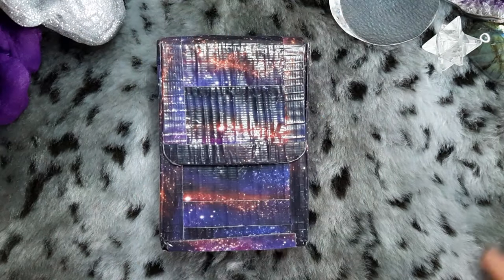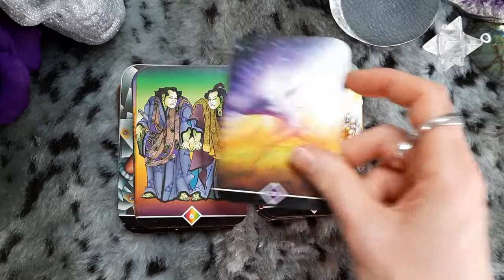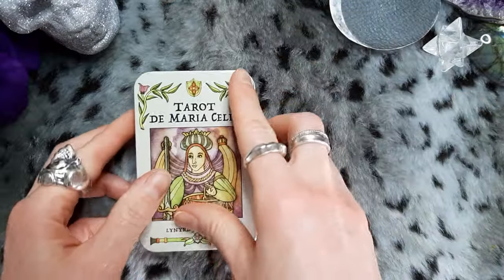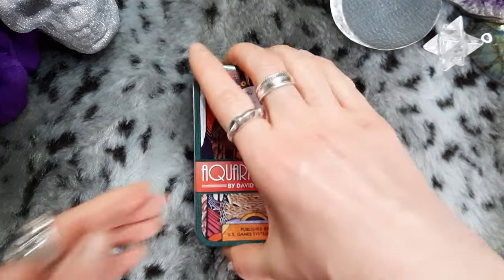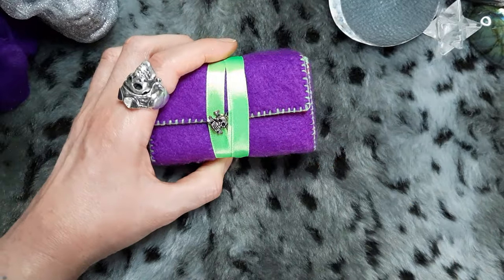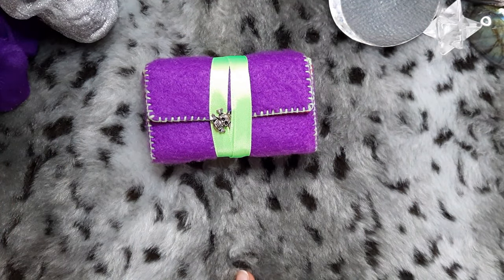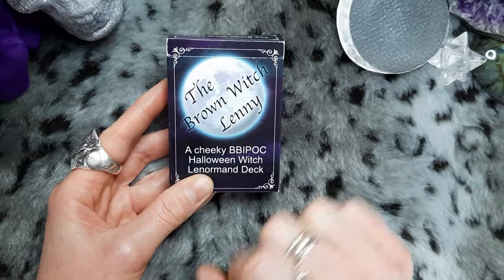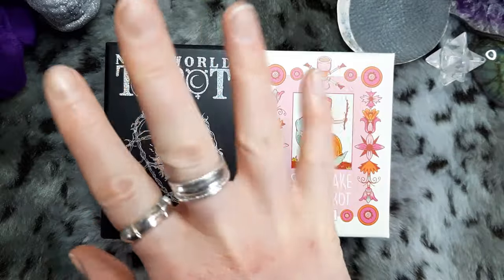EveryDayCarry Tarot A VR to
Had to jump in on this very fun bandwagon.
I show you my every day carry decks of days past, ones I am currently using and the ones I'd like to make an effort to take out with me in the future.
Thank you to Marlene for this very fun tag.